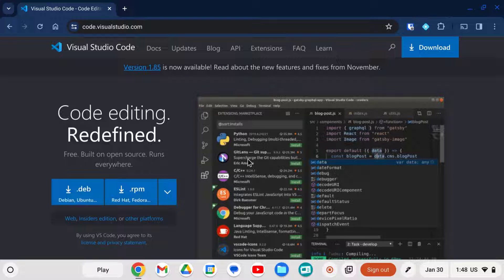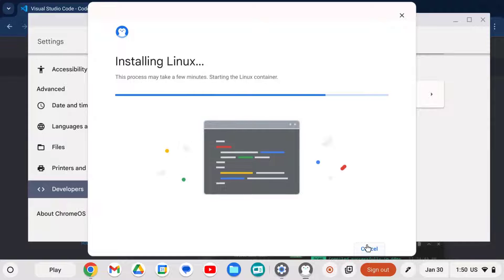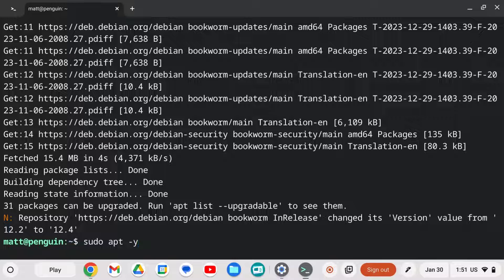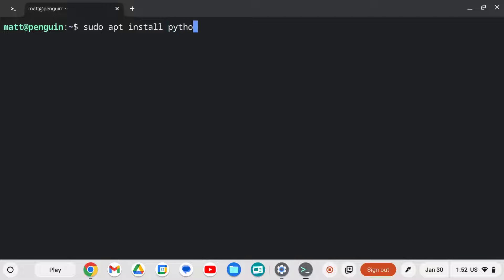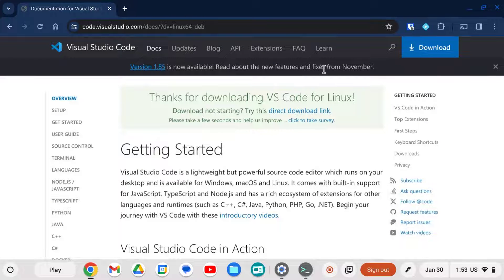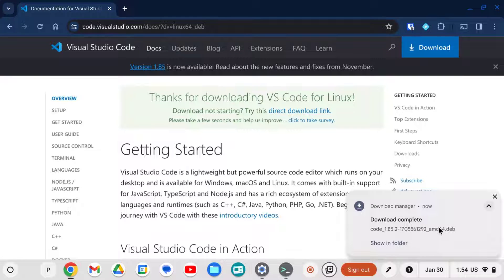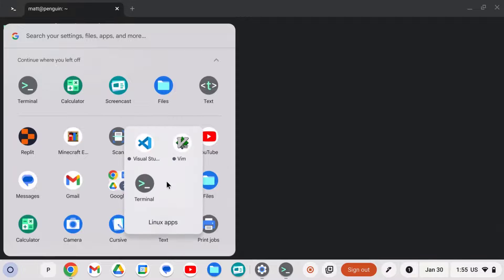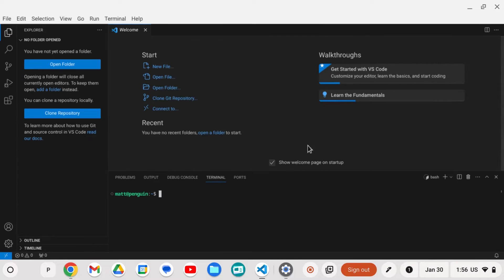Install VSCode on ChromeOS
A quick walkthrough of installing the Linux subsystem and VSCode onto a Chromebook or ChromeOS Flex computer.